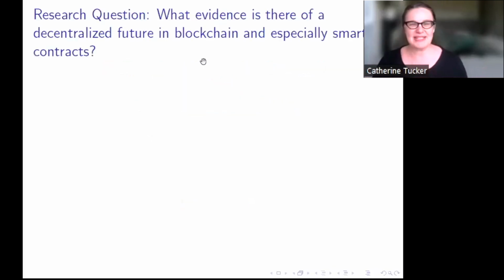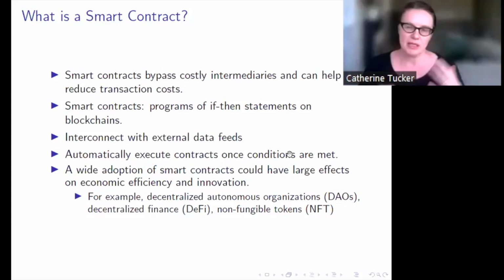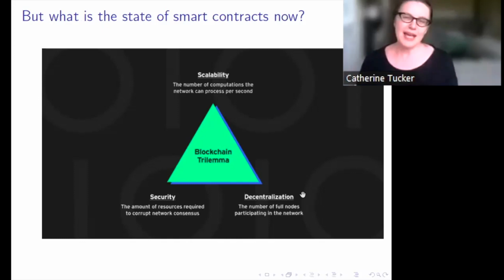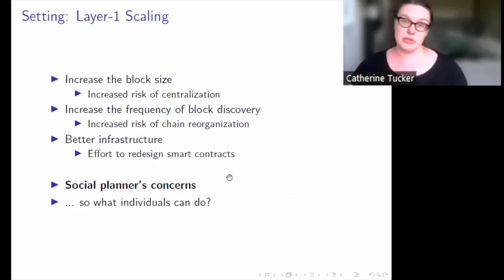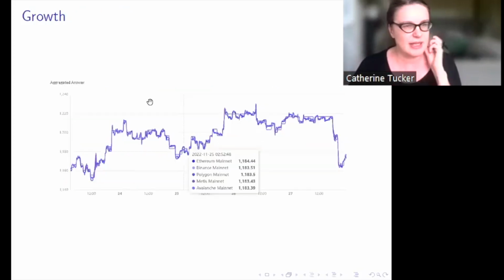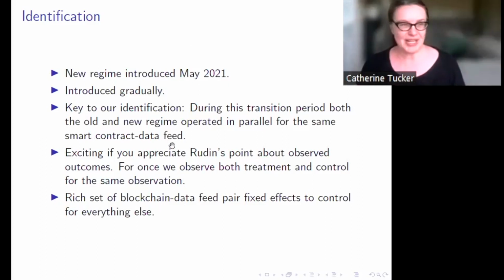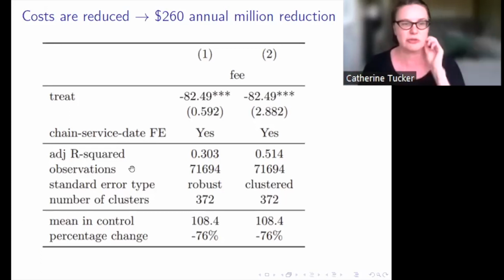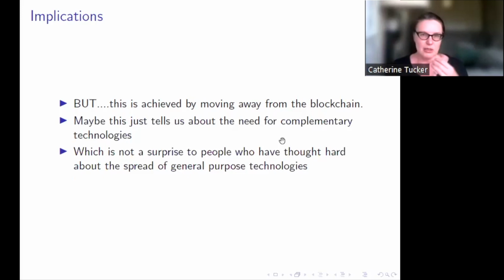Catherine Tucker: Scaling Smart Contracts via Layer-2 Technologies: Some Empirical Evidence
May 10th
Catherine Tucker (MIT Sloan)
Scaling Smart Contracts via Layer-2 Technologies: Some Empirical Evidence